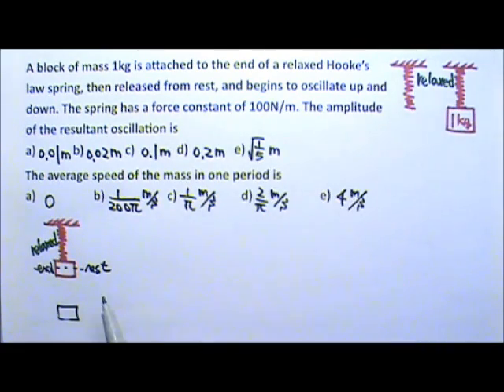AP Physics 1: SHM 11: Multiple Choice Questions